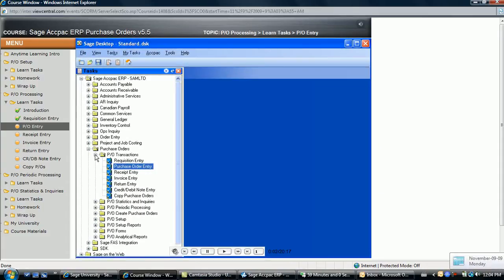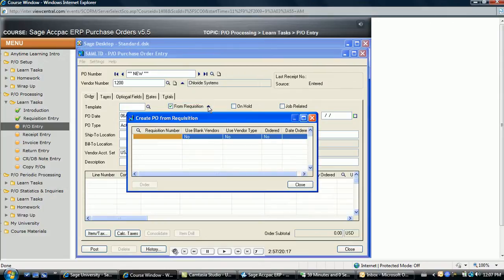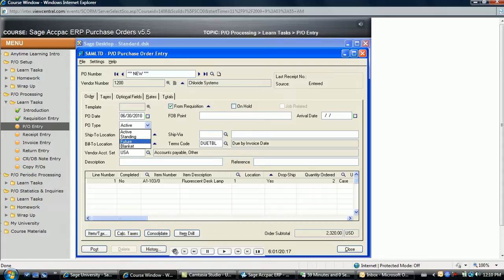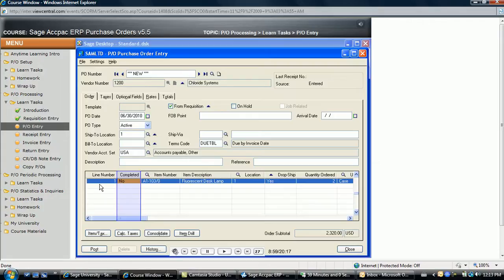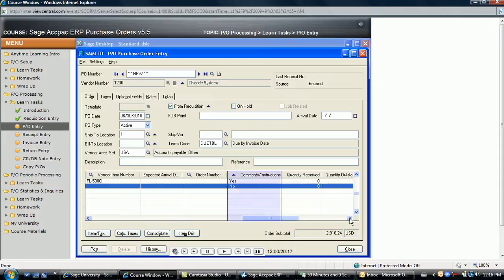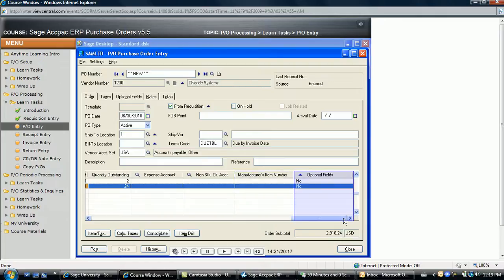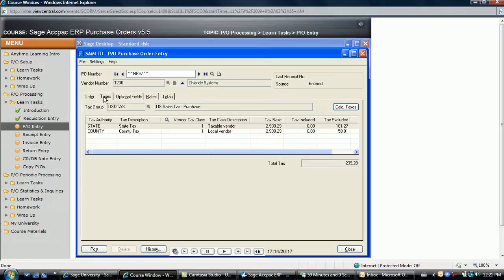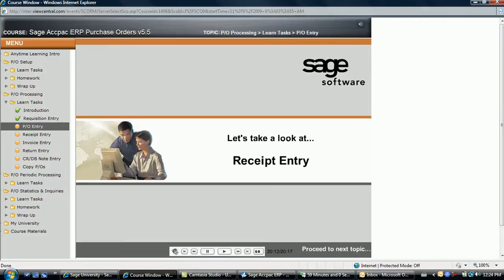Accpac 247 Feature v55 PO Processing po entry